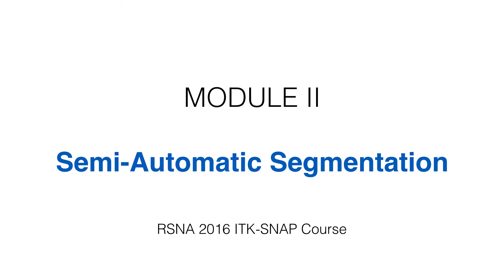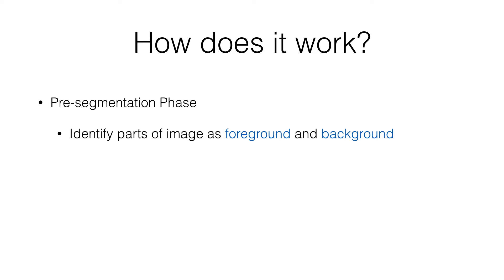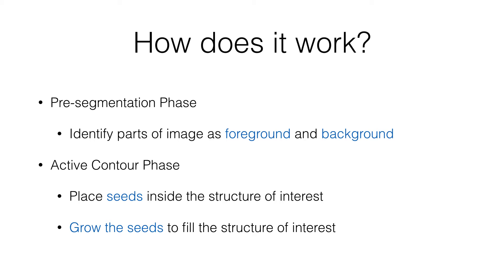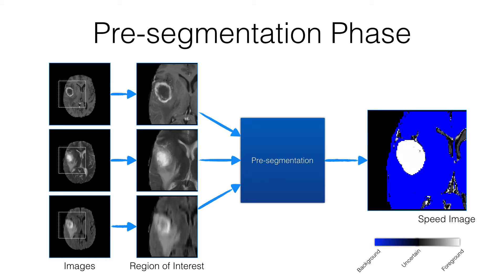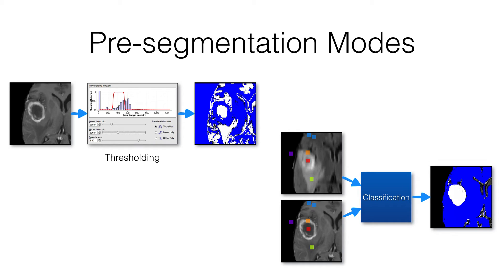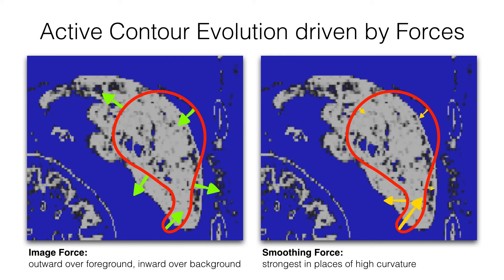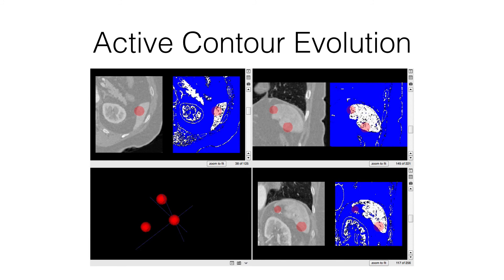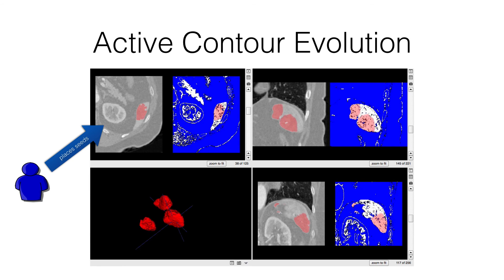RSNA 2016 ITK-SNAP Training - Automatic Segmentation